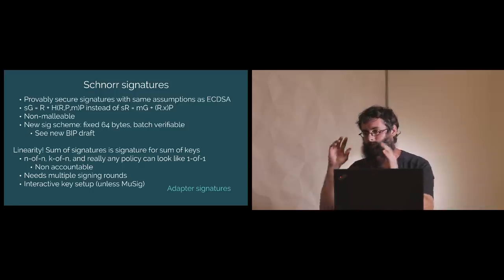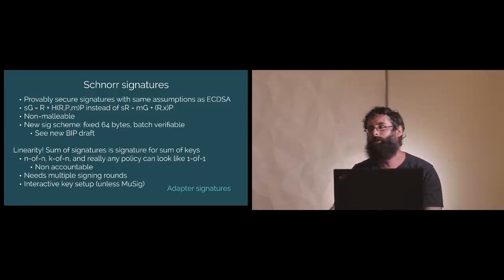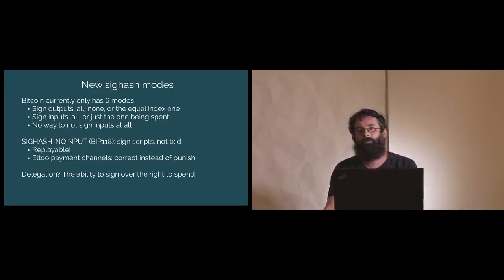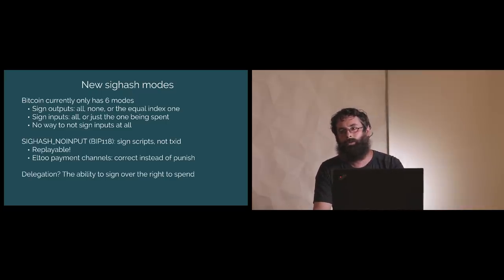Taproot, and Schnorr, and SIGHASH_NOINPUT, oh my!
Pieter Wuille, Bitcoin Core developer and Blockstream co-founder, spoke about Taproot, Schnorr, and SIGHASH_NOINPUT.

"The last few months several ideas have come up for improvements to Bitcoin's scripting system, including Merkle branches, Schnorr signatures, cross-input signature aggregation, MuSig, Taproot, Graftroot, and SIGHASH_NOINPUT. All these proposals interact in various ways, making it unclear what to work on first.

In this talk Pieter went into the benefits of these ideas and discussed an upcoming proposal for a first step that combines a subset of these ideas. Some ideas will be left for future extensions, in order to avoid complexity and limiting the design space. Yet, this would bring privacy and flexibility benefits to Bitcoin, as well as moderate scaling advantages. The main focus is Taproot, which has the potential to make all outputs look identical, by merging pay-to-pubkey and pay-to-scripthash into one - but other changes will be needed to make it widely applicable and efficient."